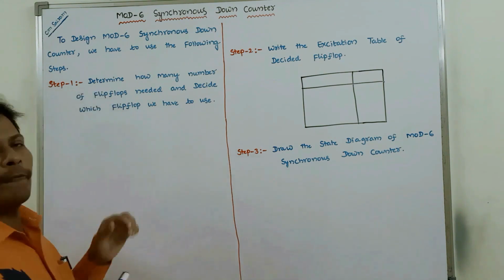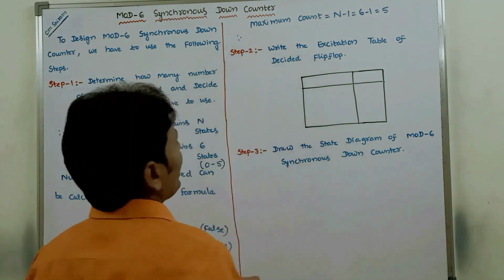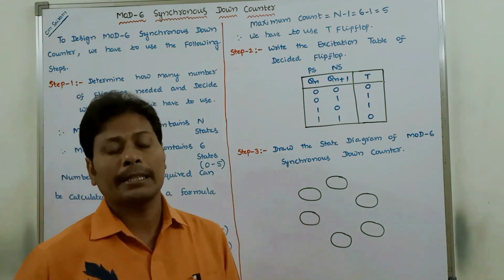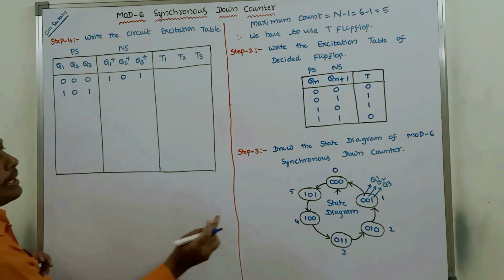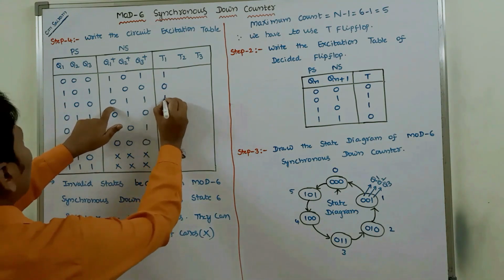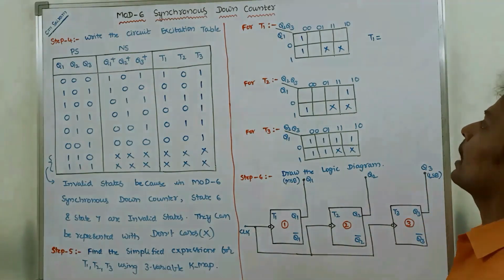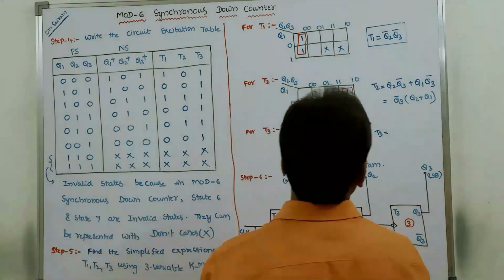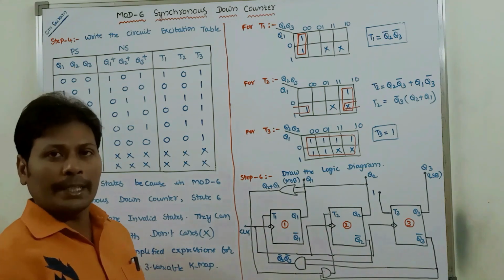MOD 6 Synchronous Down Counter || Synchronous Counters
MOD 6 Synchronous Down Counter
MOD 6 Synchronous Down Counter using JK Flipflop
MOD 6 Synchronous Down Counter using T Flipflop
MOD 6 Synchronous Counter
MOD 6 Counter
Synchronous Counters
Counters
Counter
Counters in Digital Electronics
How to design MOD 6 Synchronous Down Counter
Design MOD 6 Synchronous Down Counter
Sequential Circuits
DLD
STLD
Digital Electronics